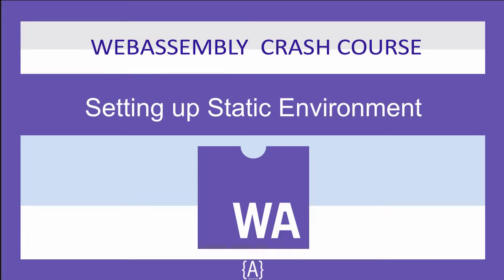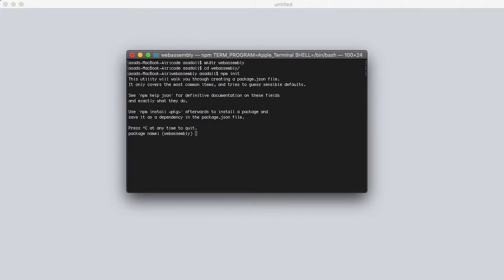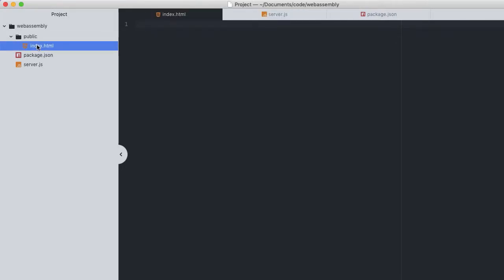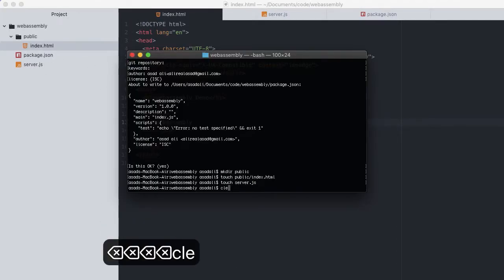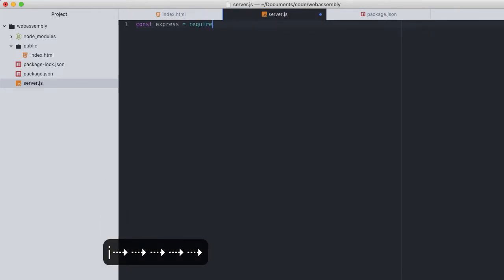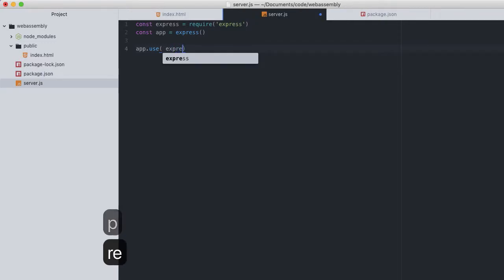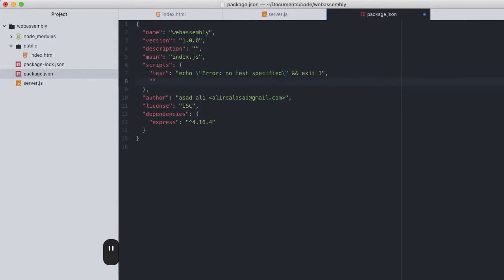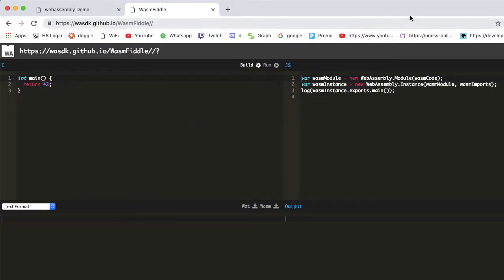WebAssembly for Absolute Beginners[2/22]-Setting up Static Enviroment-WASM/WebAssembly 2019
sorry for the sound quality its  mashed up by my editing software

Social
Facebook-Who the hell uses facebook still?